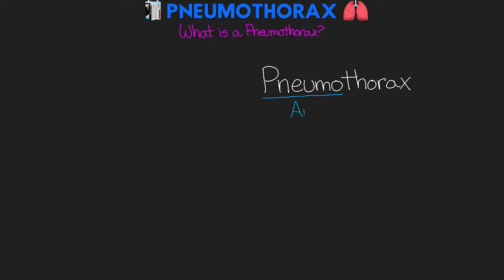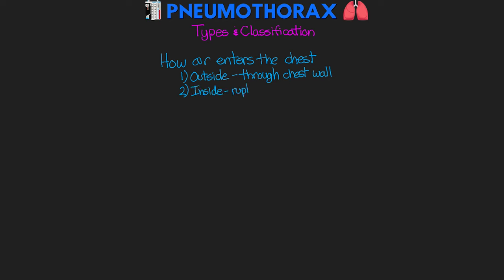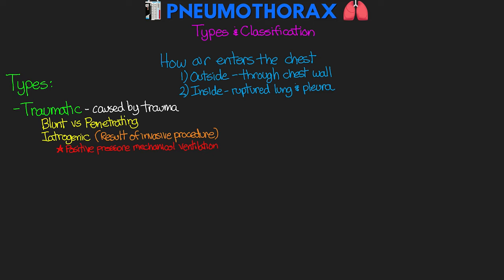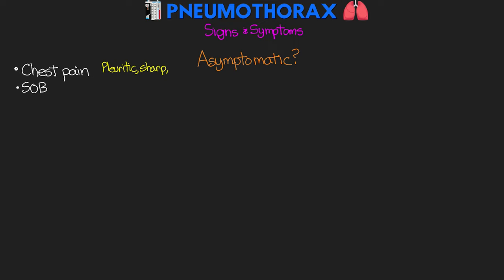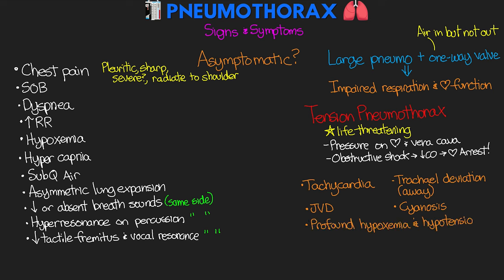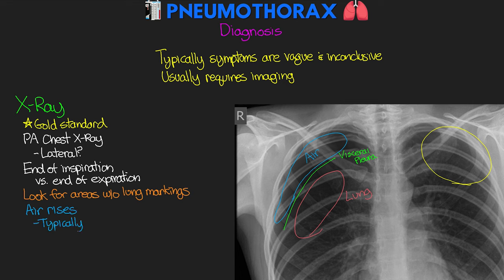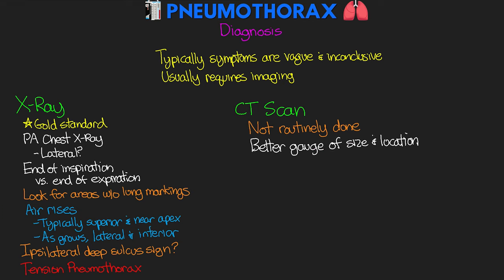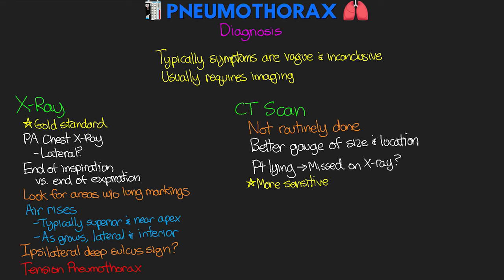What is a Pneumothorax? EXPLAINED!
Explaining about Pneumothoraxes! 📝 Free Quiz

To further enhance your understanding for the chest tube series, I want to review over some of the disorders that can lead to chest tube placement. The first is going to be the pneumothorax. Here we talk about what it is, how patients get them, some signs and symptoms as well as how we diagnose, and then finally how we can treat them.

🏆 Code Team: John, Tsz, Dajana, Selena, Anita, Amelie, Dominic, April!
🥇Trauma Team: Remigio, Nereida, BT, Angel, Natasha, Kathryn, Oriya, Pedro, Leisl, Whitney, Kayla, Shanika, Micha, Nicole, L Y, Shenelle, Elizabeth, Romia, Dean, Sambo, Meredith, Zachary, Matthew, Jessica, Kermit, Emina, Vaneida, Ernesto, Orion!
🥈Rapid Response Team: Quetina, Stephanie, Ty, Emily, Jackson, Yulia, Claudia, Amanda, Julianne, Christoph, Mandi, Karen, Kayte, Zac, Joanne, Marianne, Andrea, Patricio, Michelle, Cameron, Sarah, Avocado, Esmeralda, Sharifa, Annie, Laura, Tyler, Stephanie, Riley, Elaine, Jo, Allison, Jason!

Welcome the NEWEST YouTube Members (since the last video):
👏🏼 bkkasper, Cutie Pie, Tedd, Eugine, Hafiz, Nuzul, Anthonette, Georgina

0:00 Intro
1:29 What is a Pneumothorax
2:26 Type & Classify
5:04 Signs & Symptoms
7:44 Diagnosis
11:06 Treatment
15:18 Wrap Up